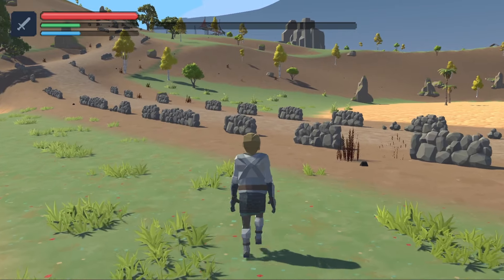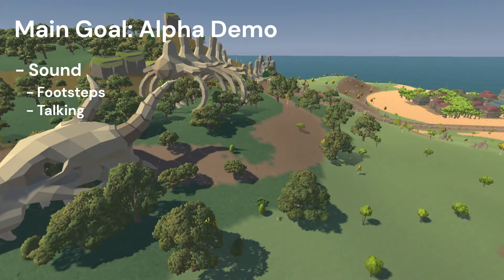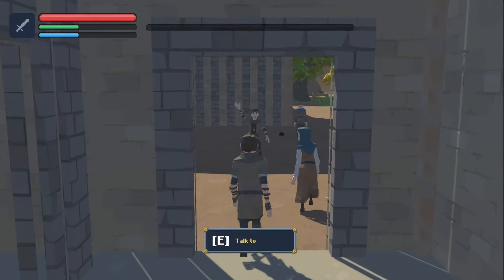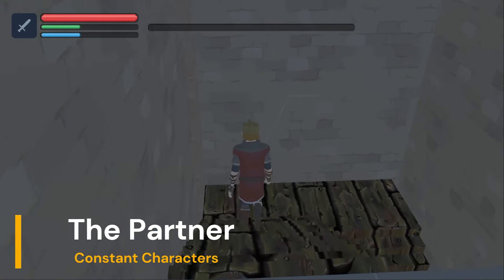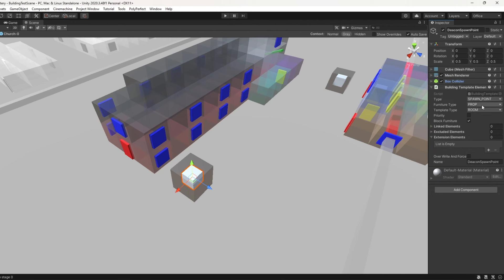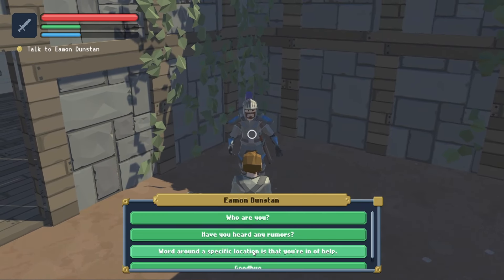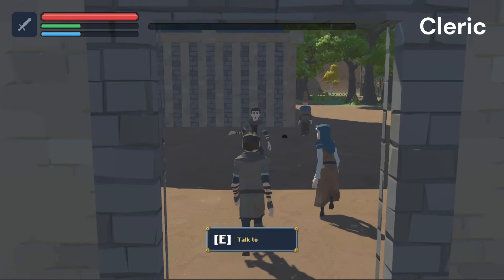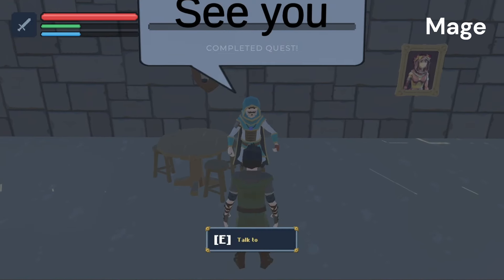Devlog 8 - Adding a Main Questline to my Open World Roguelike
In this series I share my journey of making and finishing my passion project Prophecy Island. The idea is to generate a new adventure every time you start a new character.

In this episode I talk about the introduction of sound effects, motions for npc's, unique/constant characters and the first step in the main questline.